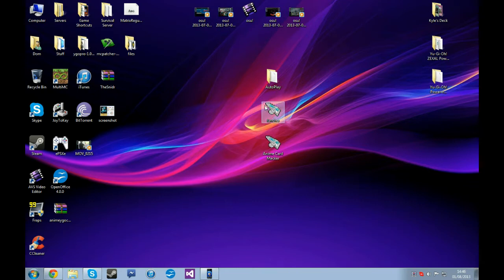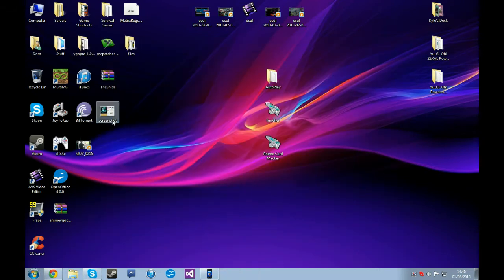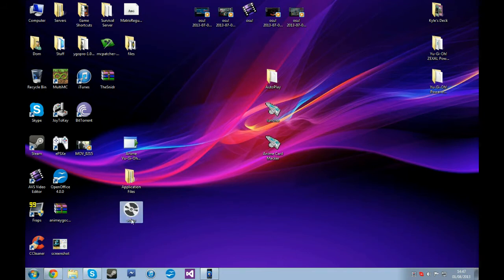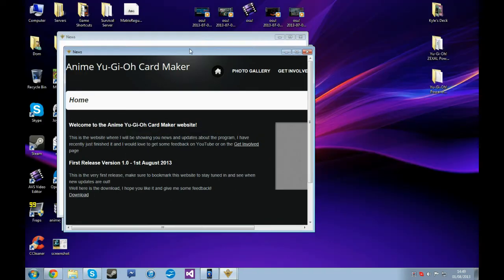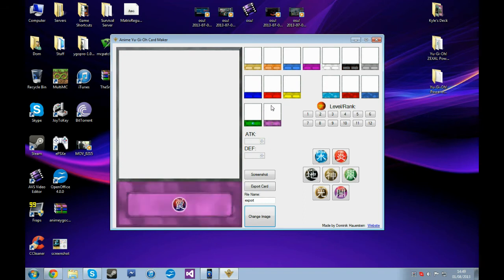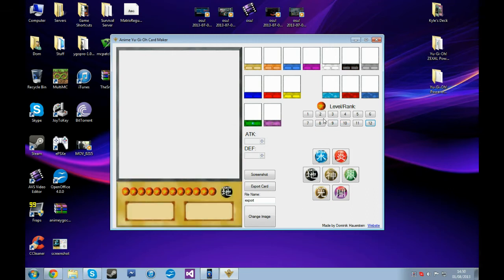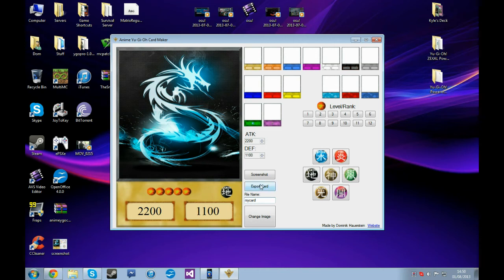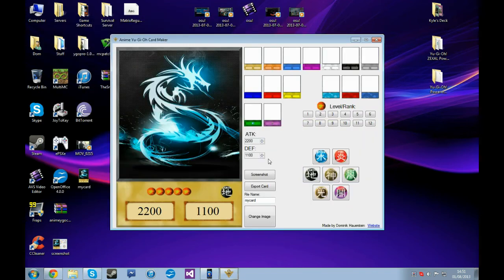Download Anime Yu-Gi-Oh Card Maker (English, Still Testing)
Newer Video

WARNING: The audio on this video is not synchronised with the video, I'll be doing actions and a few seconds later you will hear the audio, so basically just ignore the audio

Also note that the application opens automatically after install that's why I had it opened twice!

Please give me feedback on the site or on here so that I can improve the program!

Make sure to have a screen size of at least 1024x768 because if it's lower it may not work properly!